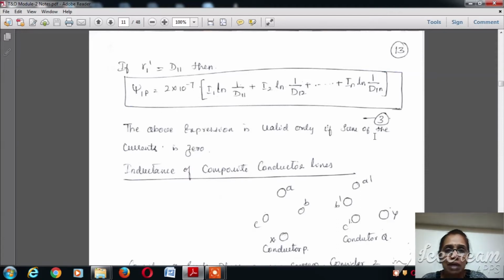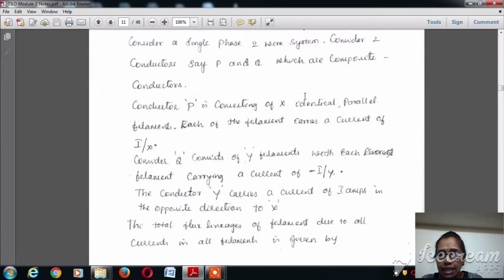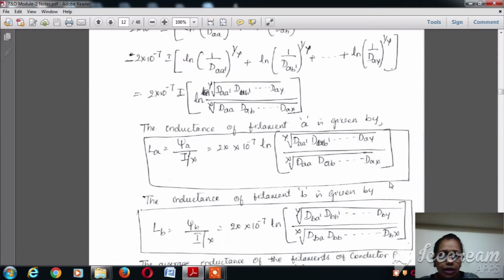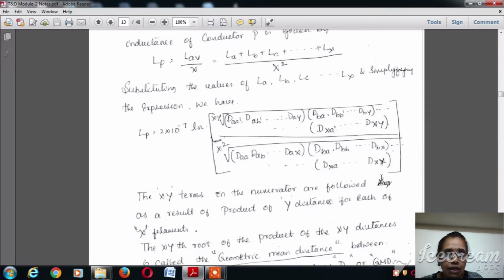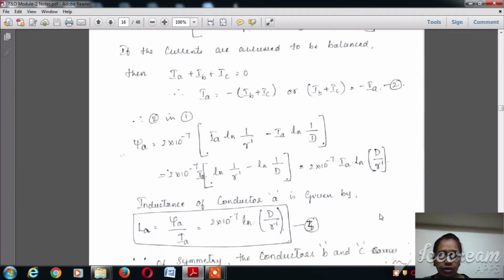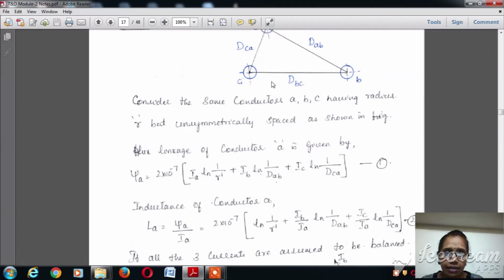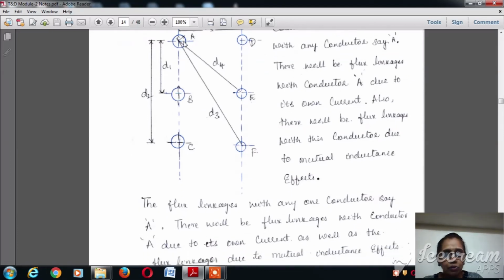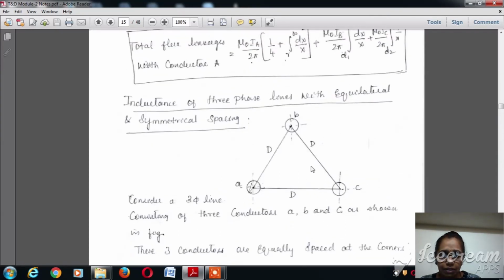Lecture video 18EE43 Module 2 Transmission line parameters2 Malini k v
This lecture video discuss about the inductance of composite conductor, inductance of three phase conductors with symmetrical spacing,unsymmetrical spacing.